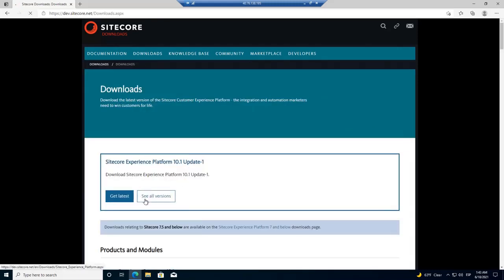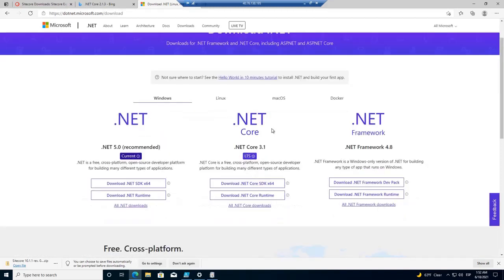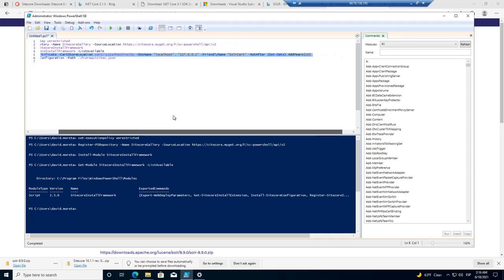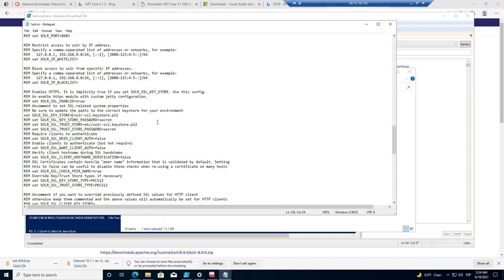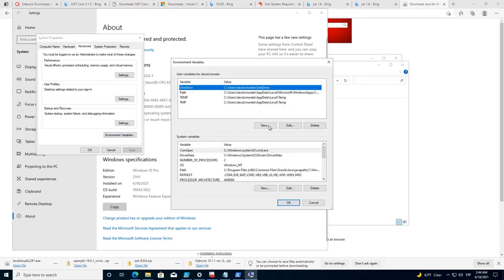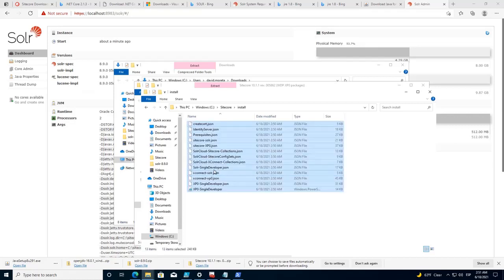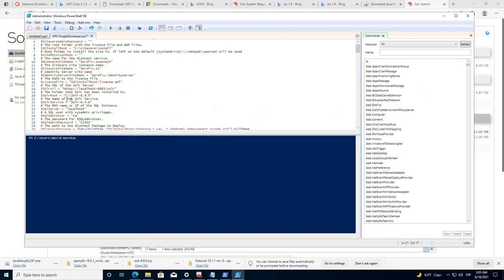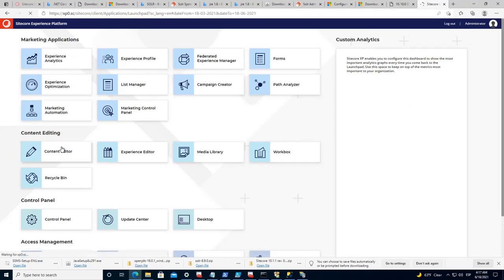Sitecore XP 10.1 Single Installation using SIF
Sitecore 10.1 XP "Single" installation using the Sitecore Installation Framework (SIF). This is part of the System Administrator Collection training found on the Sitecore Learning Portal. You can download the .ps1 with the cmdlets I used,